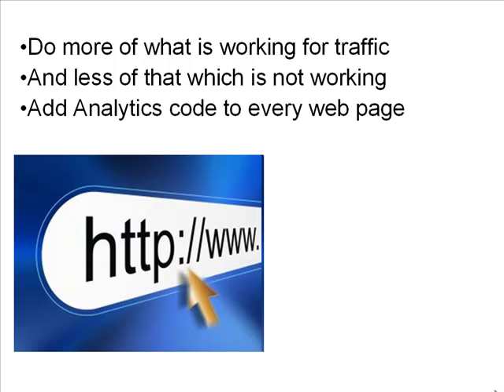Tracking Your Traffic.mp4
The importance of tracking your traffic.